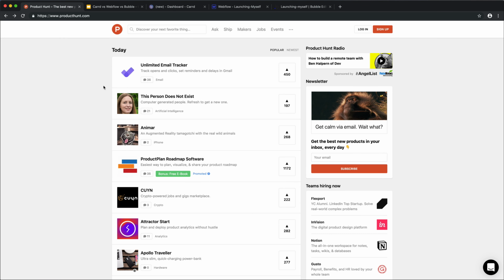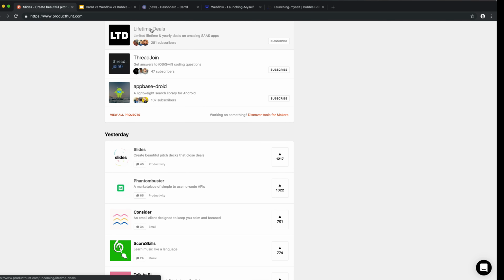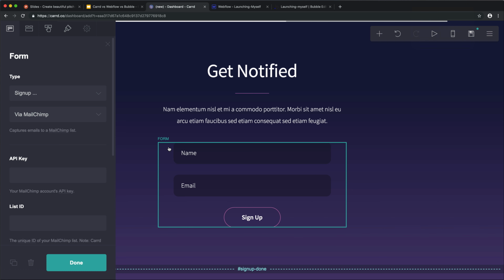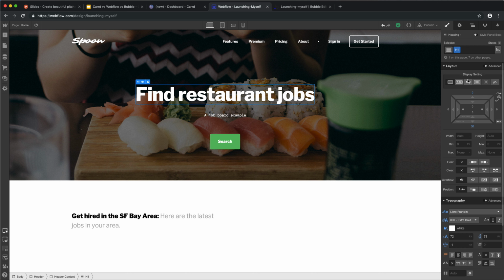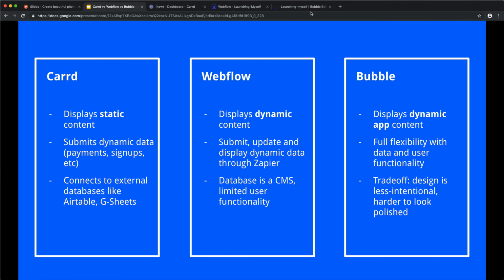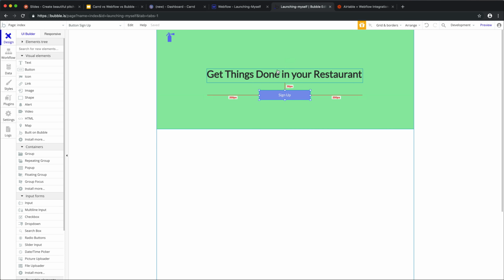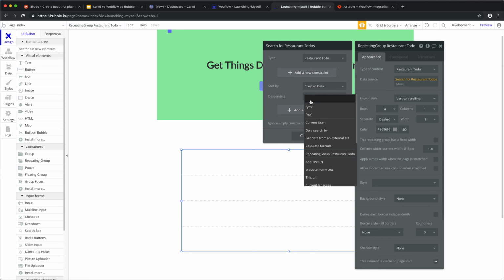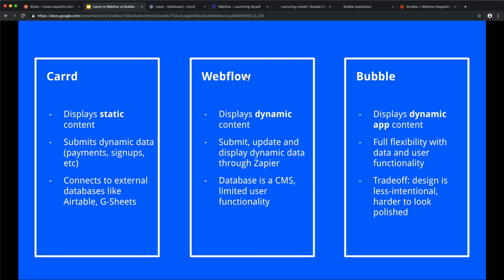Best tools for building a startup without code: Carrd vs Webflow vs Bubble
What's the best tool to quickly build a site or app to test out a business idea? That's the question I try to answer in the video above. I share my favorite three tools, talk a bit about how to think about which one to use based on your idea requires built, and give a brief tour of each.